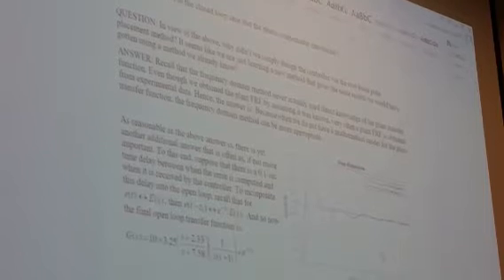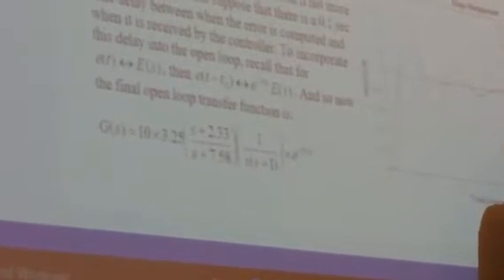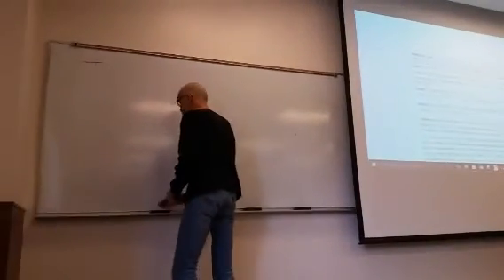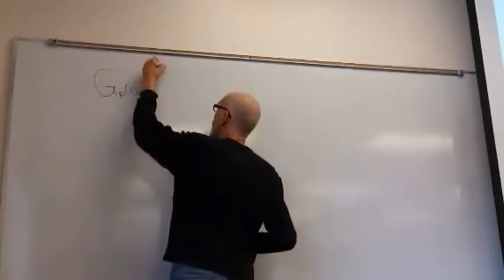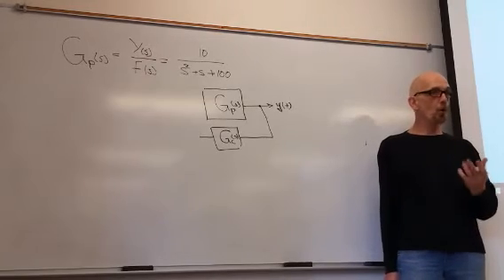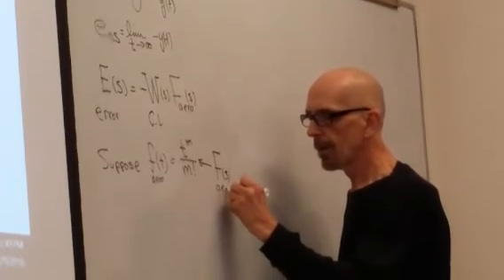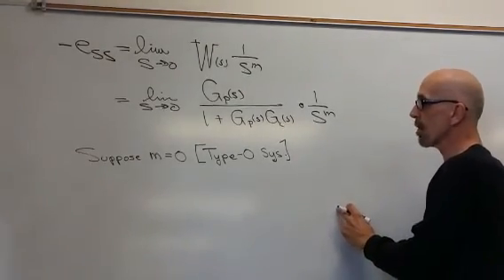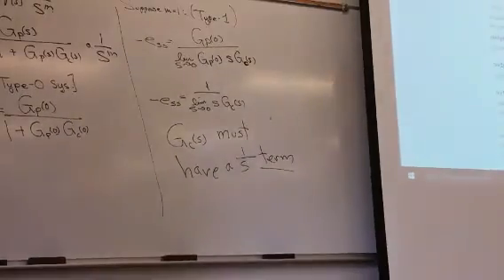Flight Controls 2/9/2016